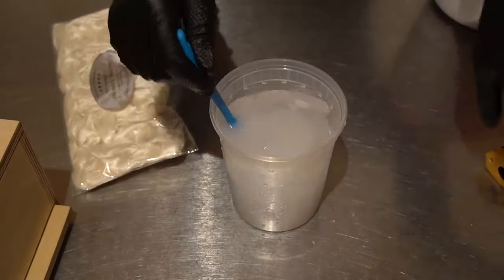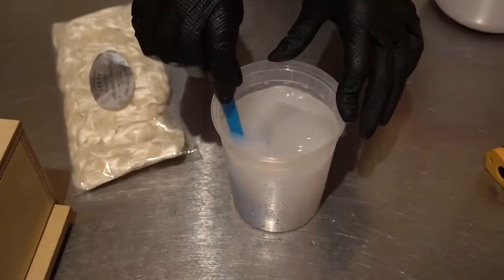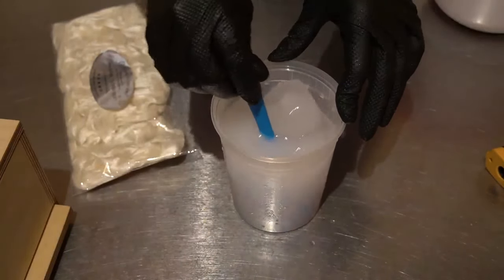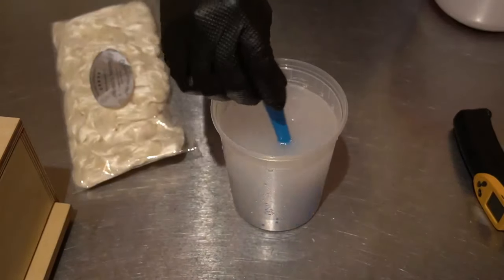Creating A Color Palette For My Pointy Layers Soap | by ZAJA Natural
Tonight I made my first attempt at this month's soap challenge, pointy layers soap. It is currently sleeping on a hot pad right now. I'll cut it in the morning and post the video. Until then, enjoy this color blending video!

Equipment used:
*Sony a6400 mirrorless camera with 18-135 OSS.

*Occasionally an iPhone.

*Remote control for Sony cameras
*18-135mm Sony lens

*Camera Microphone

*Fifine Table Microphone for voiceovers

*Metering Spoons

*Spatulas

*Waring Stick Blender

*Music (if there is any) is provided by Filmora 9.